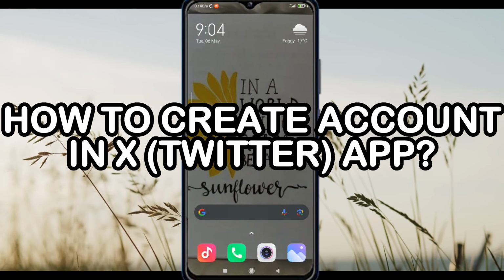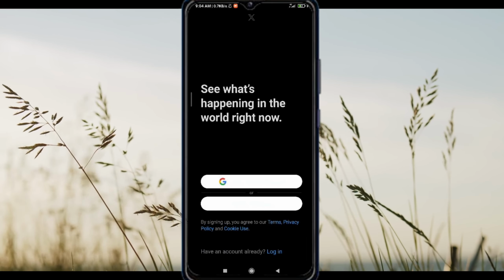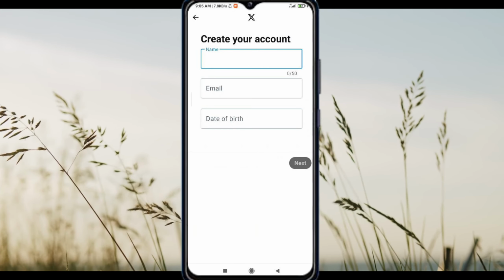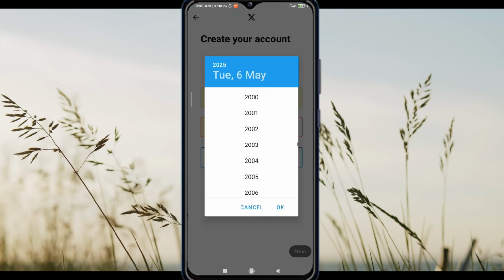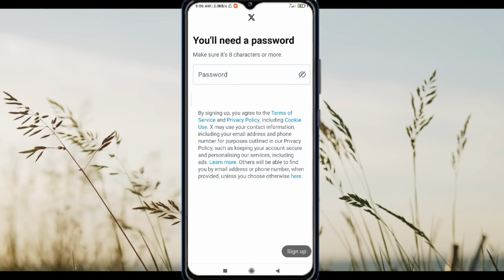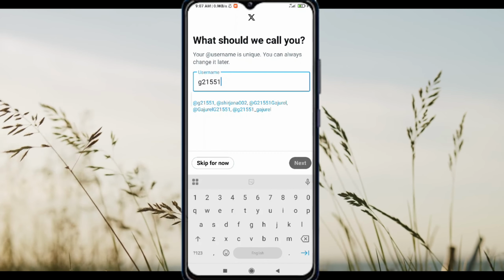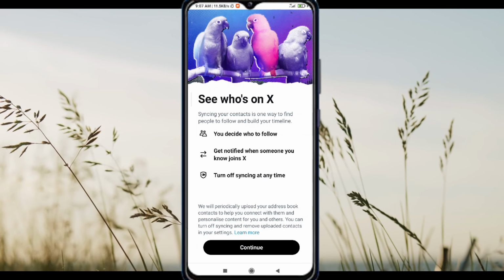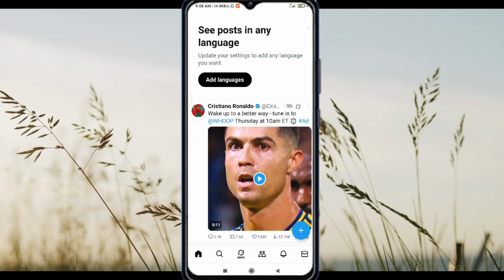How to Create Account in X (Twitter) Account 2025?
Looking to join X (formerly Twitter)? This quick guide will help you create your X account easily so you can connect with friends, follow your interests, and stay updated with trending news and conversations from around the world.

Whether you're new to the platform or returning after a while, this video is perfect for getting started on X. We’ll show you how to sign up using your email or phone and help you understand the basics of setting up your account in the current version of the app.

Creating an account on X is free and gives you access to everything from breaking news to entertainment, tech, sports, and beyond—all in real time.